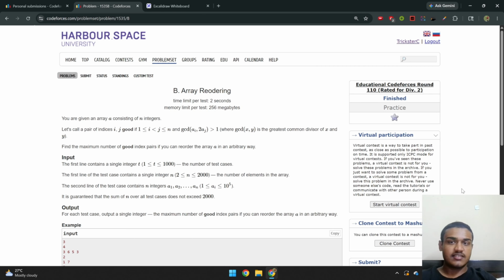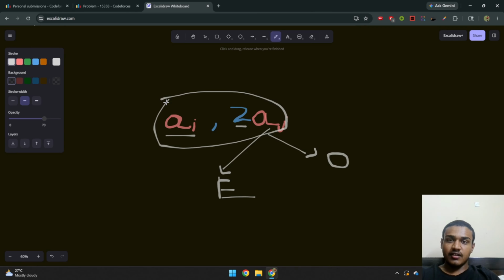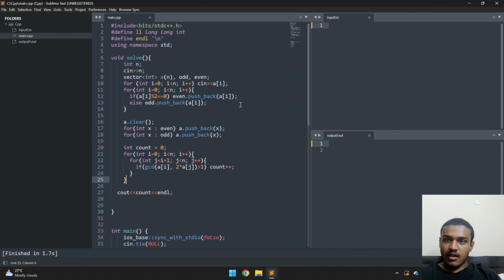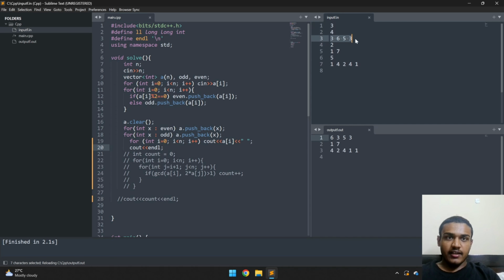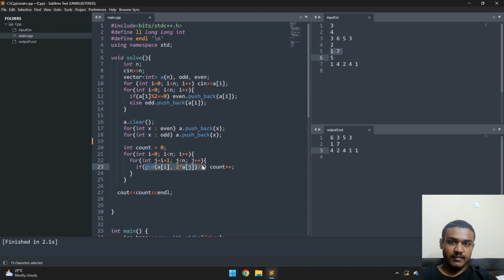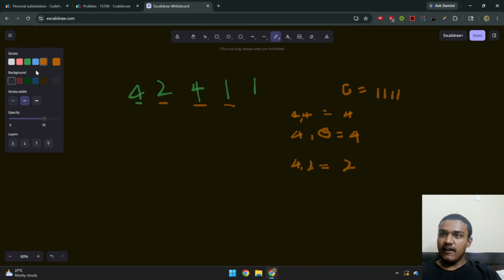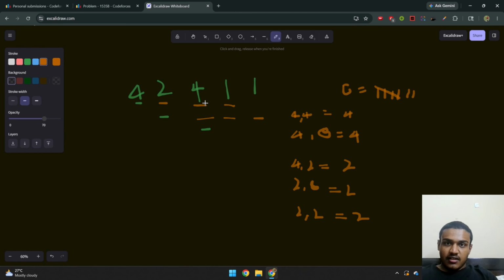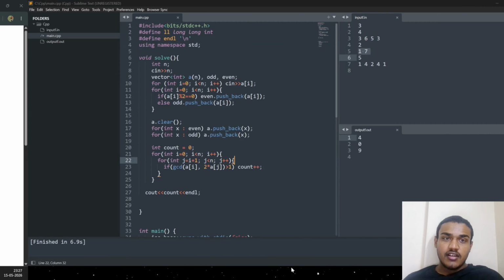Codeforces 1535B Solution - Array Reodering (900 rated) | C++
Solution for Codeforces Problem 1535B: Array Reodering.

⏱️ Timestamps:
0:00 - Problem Explanation & Constraints
1:23 - The Logic & Approach (Whiteboard/Explanation)
3:56 - Coding the Solution (C++)
8:00 - Tracing out approach with example